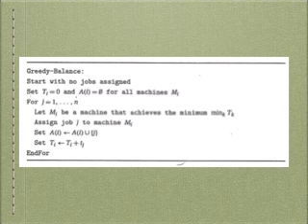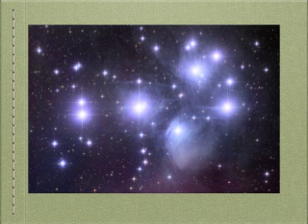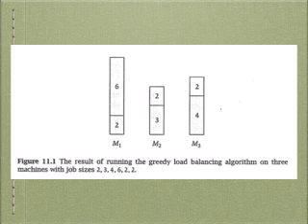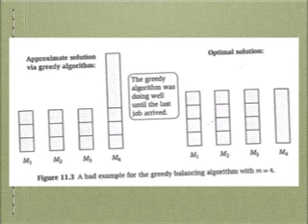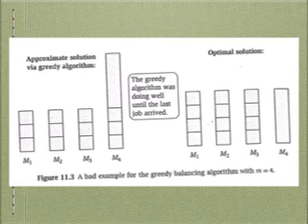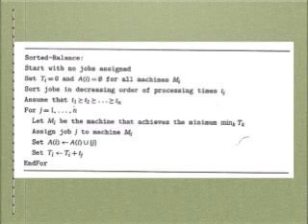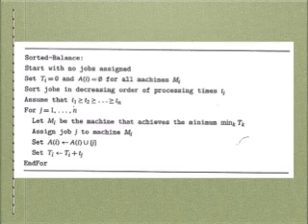Greedy Algorithms and Bounds on the Optimum - A Load Balancing Problem